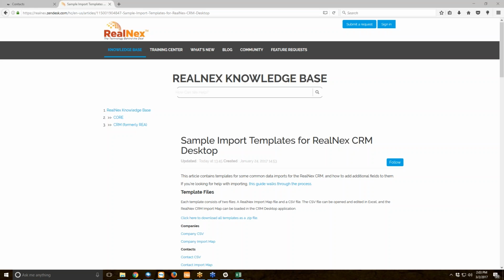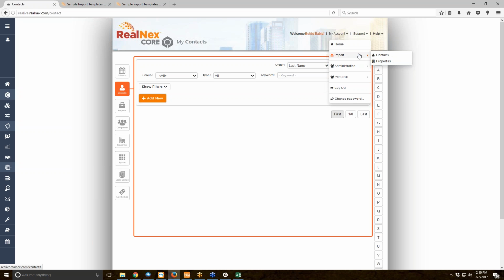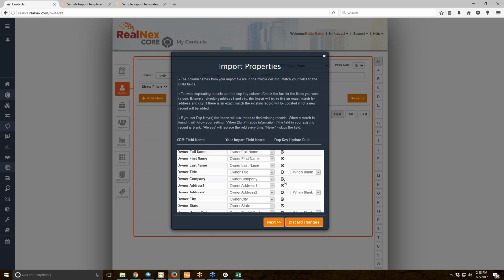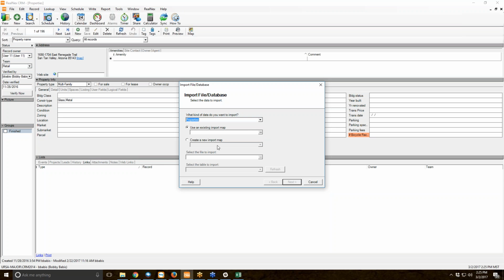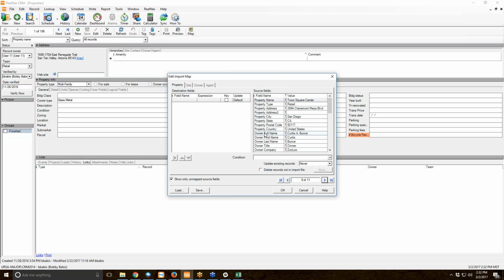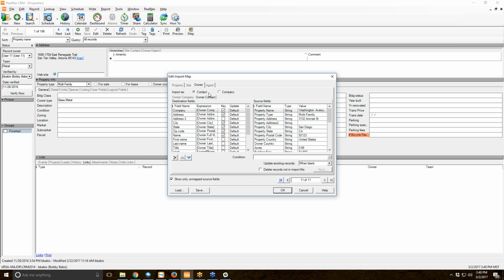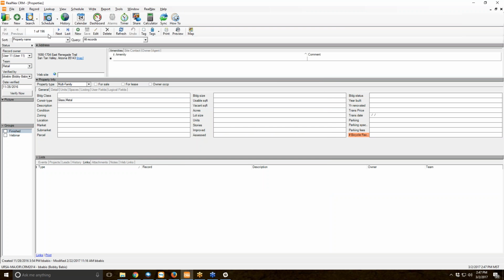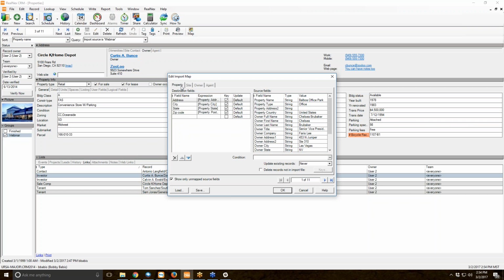Importing - RealNex CORE CRM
SME Bobby Babis host a webinar on importing contacts, properties, and spaces into the RealNex CORE CRM application.